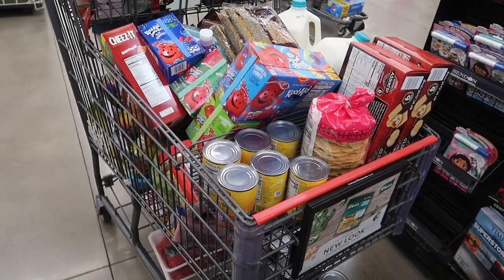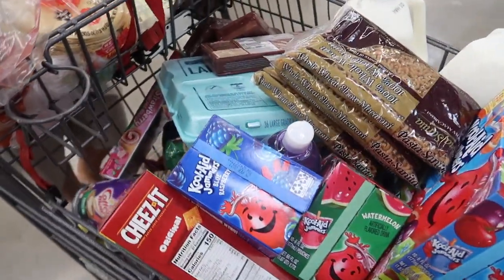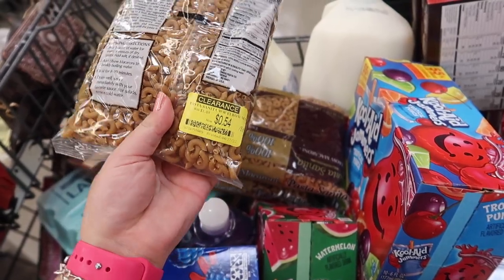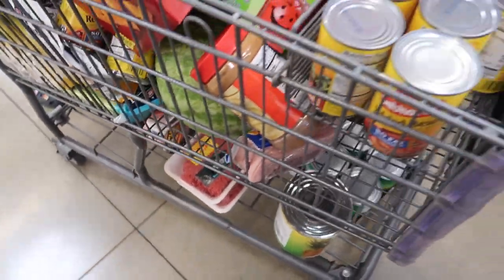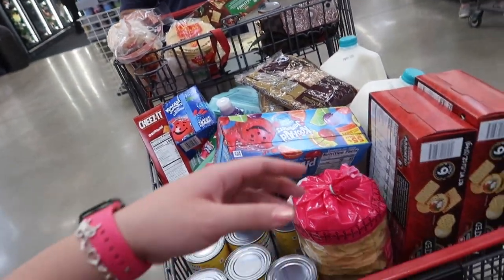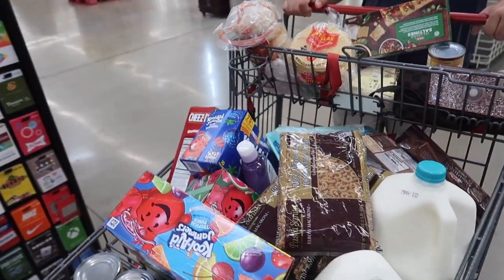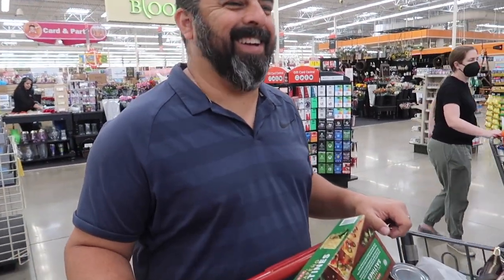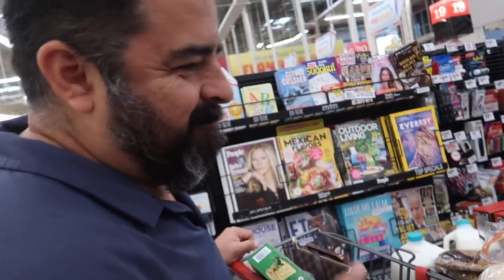Vlog: *April 28 - May 1, 2022* ~Restock w/ Me + Grocery Shopping!~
Get $10 off your first 3 orders!

Get a $20 signup bonus when you spend $20!